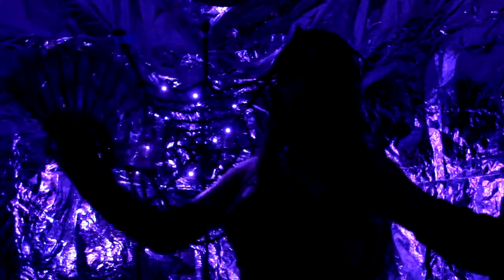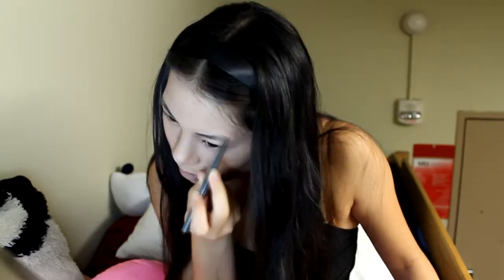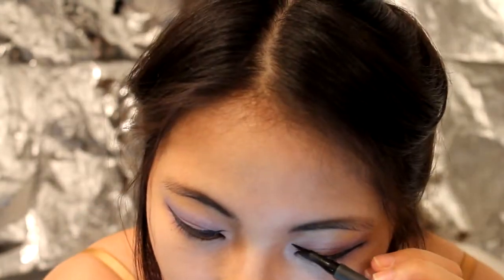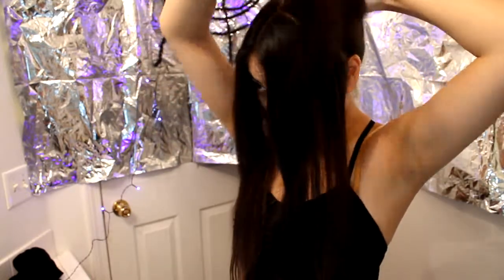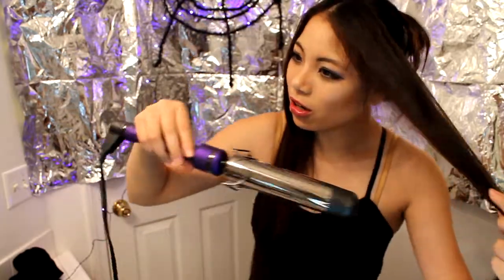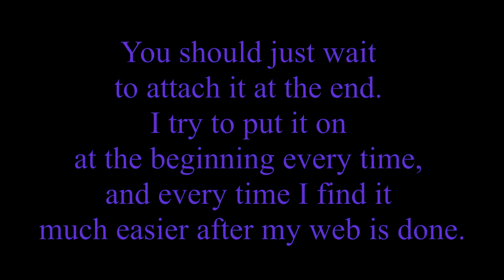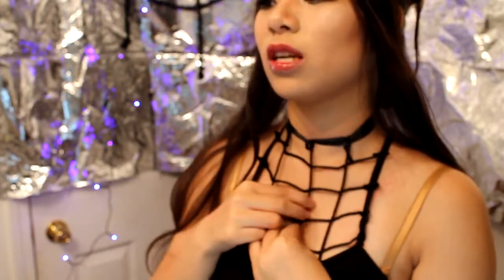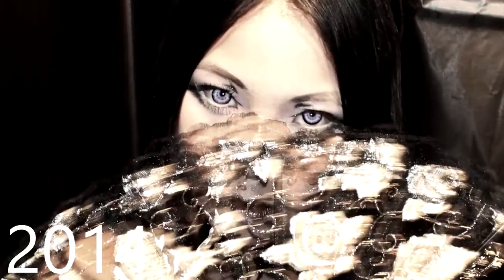Get Ready with Me Cosplay: SPIDER WITCH (Arachne Gorgon - Soul Eater)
Happy Halloween! Most festivities have already passed this weekend, but if you are still searching for a quick and easy costume, that still very much in the spirit of dark and creepy, you've come to the right place!

Arachne is one of the Gorgon witch sisters, the Heretic Witch, from Soul Eater, but I mean for all Halloween intents and purposes she is a Spider Witch.
That being said, you can choose to "cosplay" the character, or just put on the ensemble, and the look is perfect for Halloween!

Being a Soul Eater junkie, I, of course, chose to do the cosplay version. But in the spirit of Halloween, I was lax with accuracy.